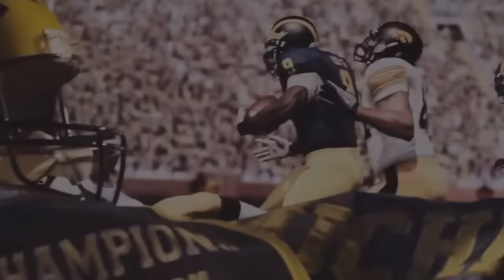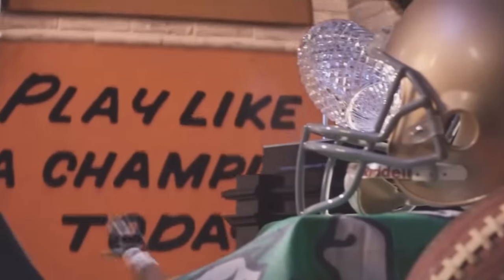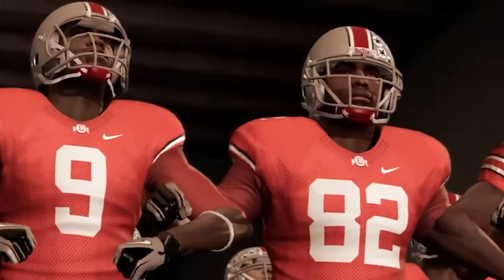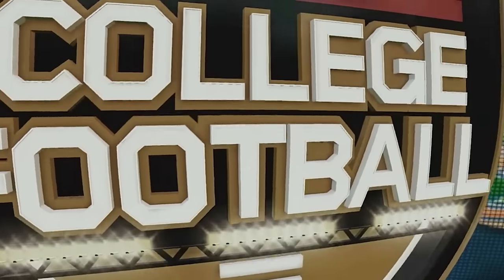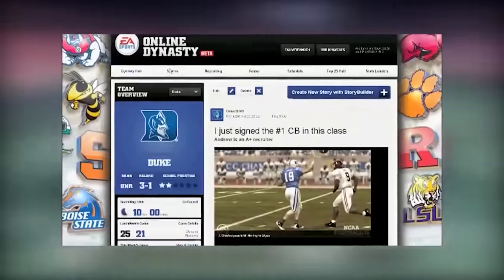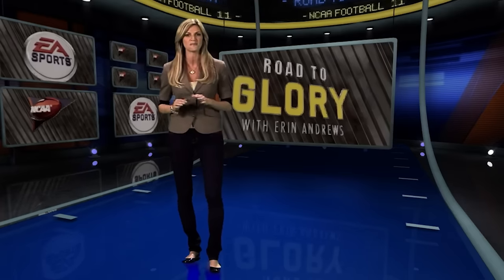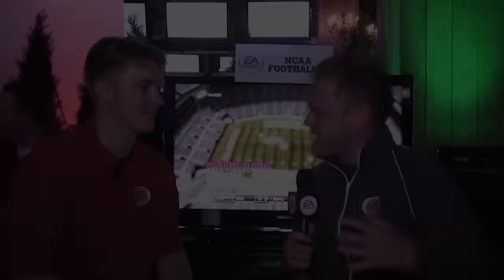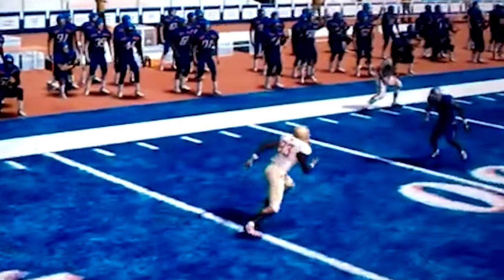NCAA Football 11 was a Masterpiece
NCAA Football 11 might just be the best NCAA Football game of them all. Featuring @JDivine911. Check his channel out for more sports video game content!